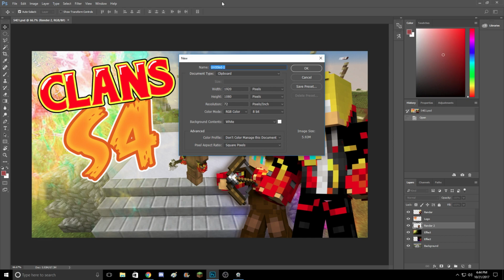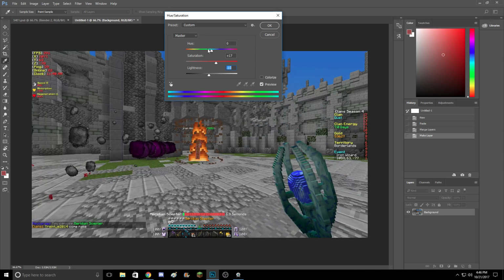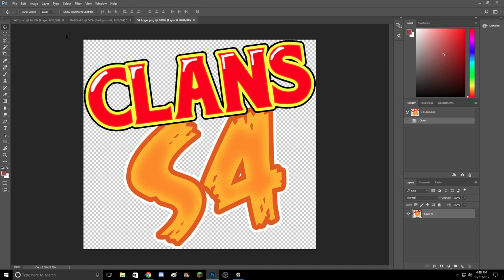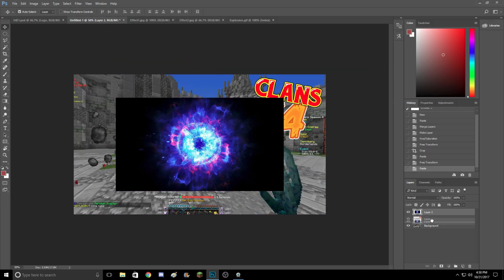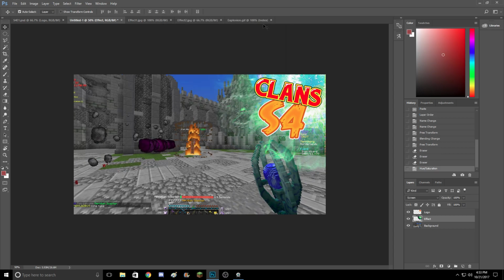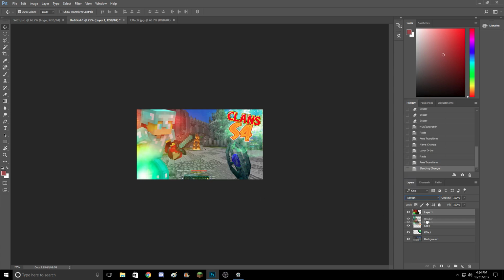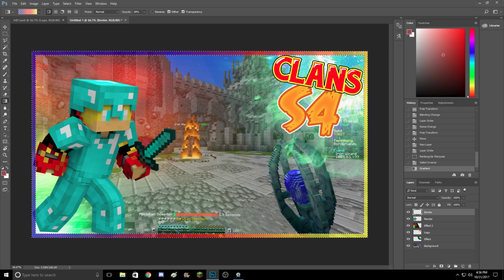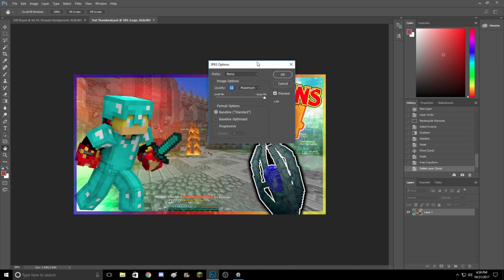HOW TO MAKE CLANS/MINECRAFT THUMBNAILS (LIKE ME)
Today, I show you all how to make a clans thumbnail, and how I make my thumbnails using Photoshop, extra effects, renders, and more! Thanks to everyone who's supported me so far, and here is to the journey to come!

Drop a 👍 like I get dropped in Clans

DuetV2